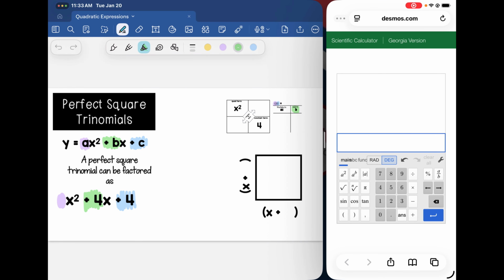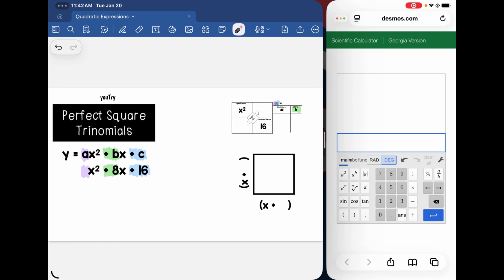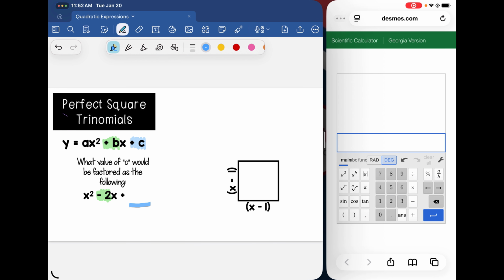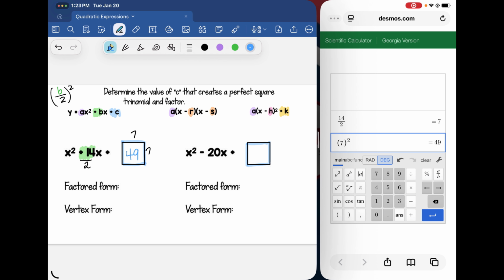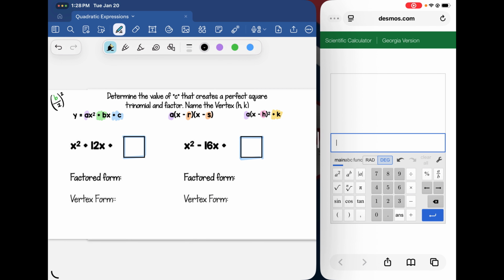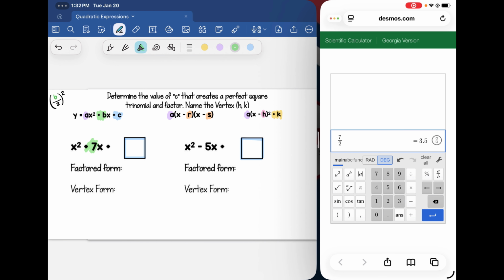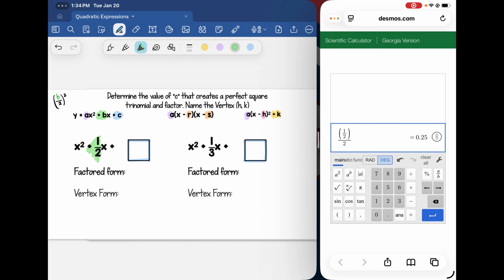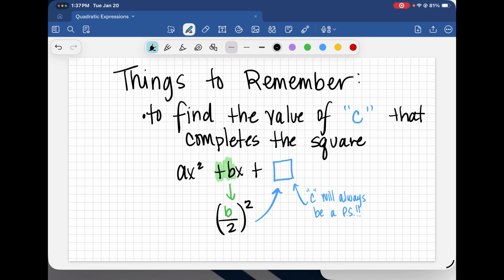Value of “c” that Completes the Square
In this lesson, we create perfect square trinomials by finding the value of c. Instead of using a formula, we focus on patterns—taking half of b and squaring it. This builds on our previous lessons on multiplying binomials and factoring trinomials.